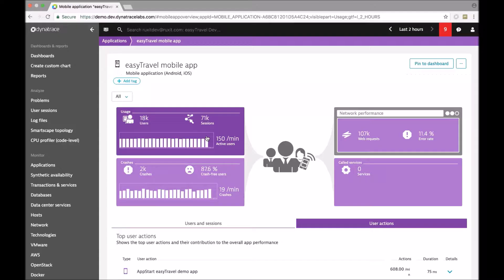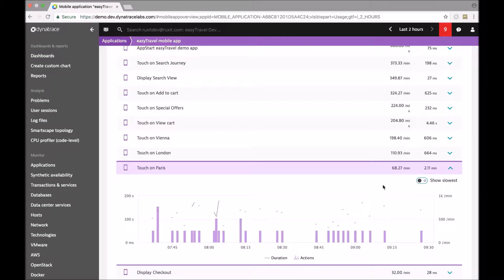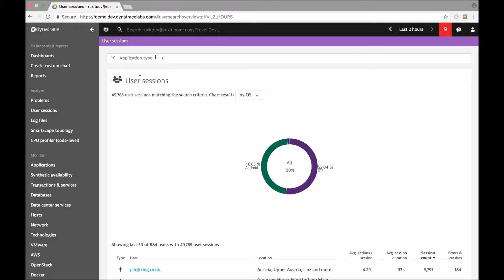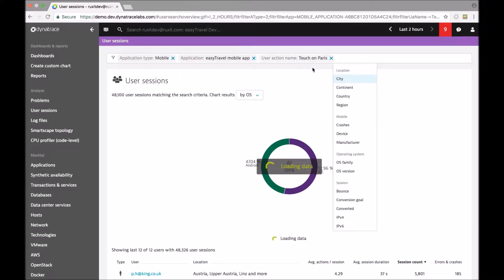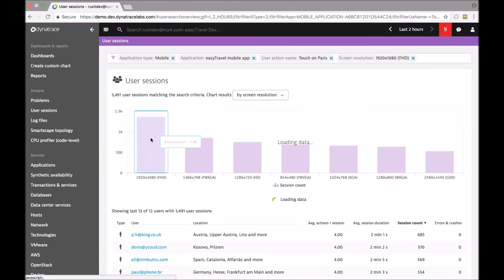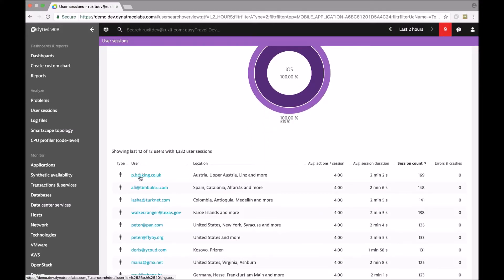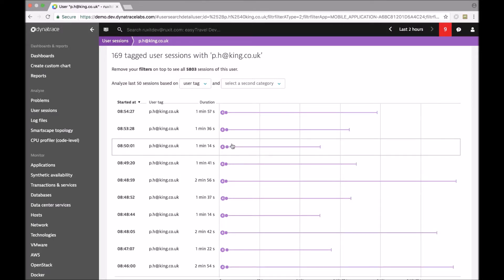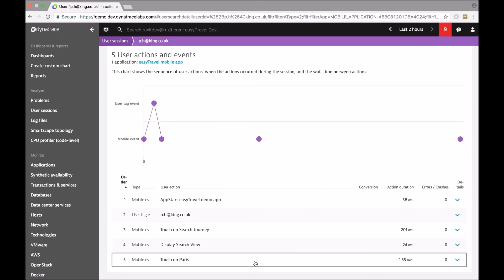Dynatrace Quick Demo - Slow mobile performance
See how Dynatrace can help you troubleshoot slow performance in your mobile apps.